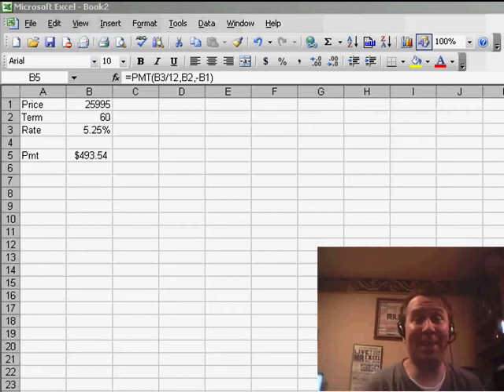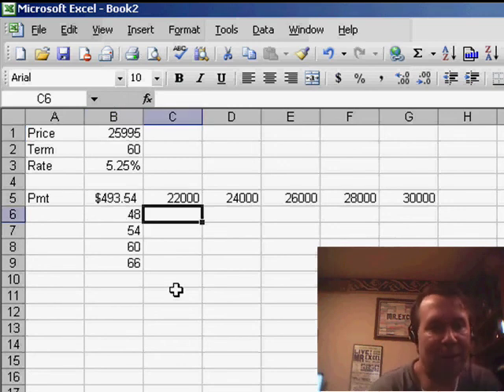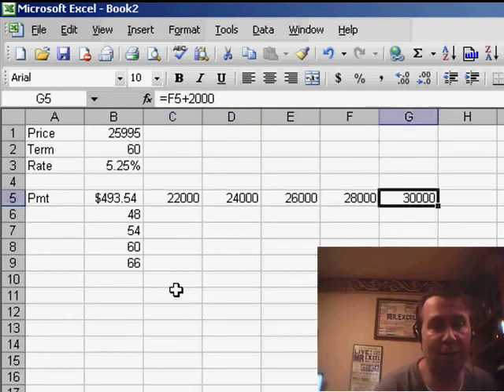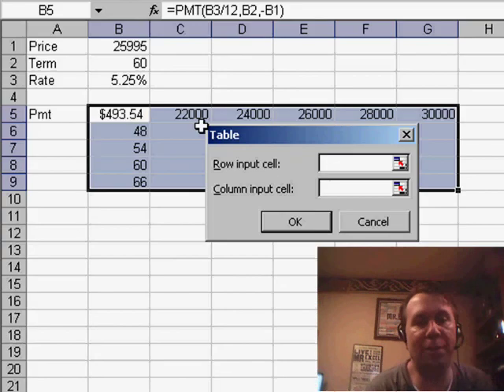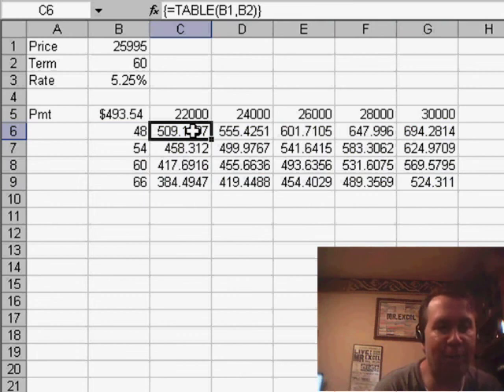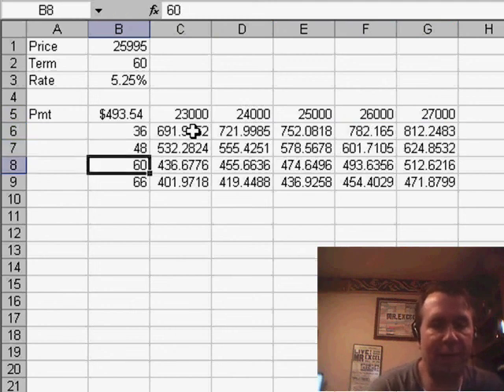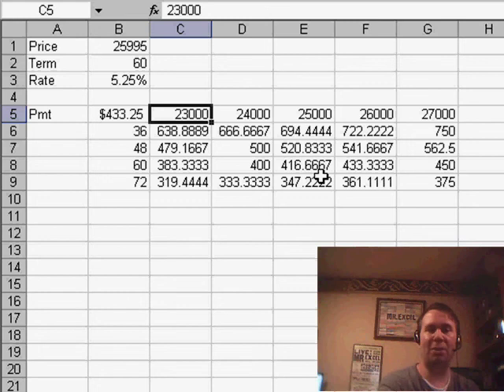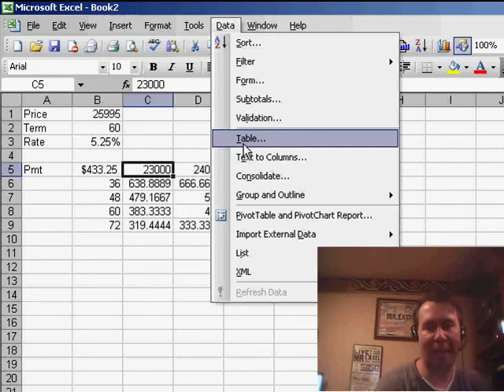Excel - Master What-If Analysis in Excel: Run Multiple Scenarios with One Command - Episode 794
Microsoft Excel Tutorial:  Master What-If Analysis in Excel: Run Multiple Scenarios with One Command.

Welcome back to the MrExcel netcast! In today's video, I have a cool trick to share with you that will make your what-if analysis in Excel a breeze. We all know the standard formula for calculating car payments using the PMT function, but what if I told you there's a way to do 40 different what-if scenarios in just one command? Yes, you heard that right. With this trick, you can save time and effort by quickly analyzing different variables and prices for your car payments.

To start, you'll need to have your key formula in the top left corner cell. Then, in the left-hand column, list out the different variables you want to analyze, such as the number of months for your car payment. In the top row, list out the different prices you're considering for your car. Once you have this set up, you can select your key formula, along with the number of rows and columns, and go to the DATA menu and choose TABLE. This will bring up a dialog box where you can specify which cells you want to plug in the numbers from the top row and left column. Once you click OK, you'll see an amazing function called the table function in the middle, which is completely live and can be updated with just a few clicks.

The best part about this trick is that it's completely customizable. You can change the numbers in the top row or left column to fit your needs, and even change the formula in the top left corner cell to see different what-if scenarios. This interactive what-if table is a powerful tool that can save you time and effort in your data analysis. It's a feature that I used to use all the time before pivot tables were introduced, and it's still available in Excel 2007 under the DATA tab, under the what-if analysis section. So, whether you're a beginner or an advanced Excel user, this trick is definitely worth trying out.

I hope you found this video helpful and that it will make your data analysis in Excel a lot easier. Also, if you're watching this on the 4th of July, happy Independence Day to all our viewers in the United States! We'll still be posting a netcast tomorrow, so make sure to tune in. For those of you who are celebrating the holiday weekend, we'll see you on Monday.

Run many what-if scenarios at once using the Data Table command. Episode 794 will show you how to set up and use this powerful command.

Table of Contents:
(00:00) Introduction
(00:13) Standard Formula for Car Payment
(00:23) Cool Trick for What-If Analysis
(00:33) Setting Up the Table
(01:00) Using the Table Function
(01:51) Interactive and Live Function
(02:39) Changing Numbers and Formula
(02:49) Accessing the Table Function
(02:59) Powerful and Useful Tool
(03:27) Clicking Like really helps the algorithm

This video answers these common search terms:
Creating a what-if table in Excel
Excel 2007 data analysis
Excel data analysis
Excel formula for car payment
Excel netcast with Bill Jelen
Excel tips and tricks
Pivot tables in Excel
PMT function in Excel
Using the TABLE function in Excel
What-if analysis in Excel